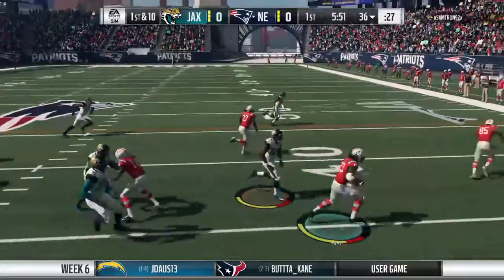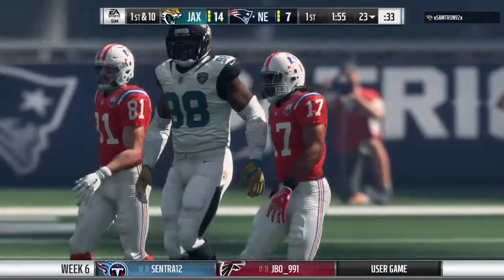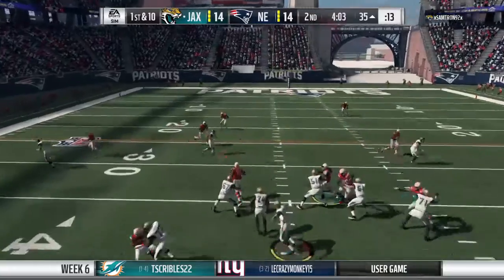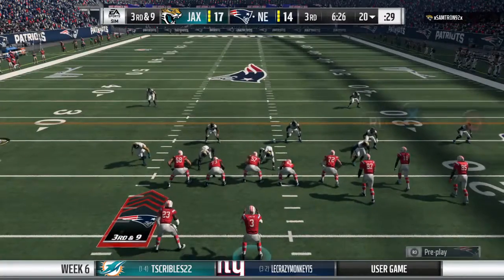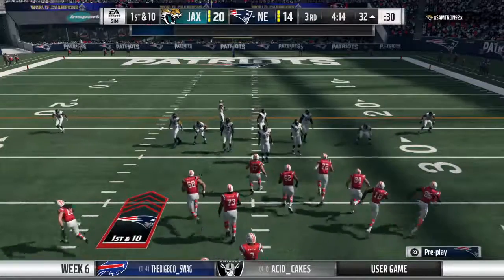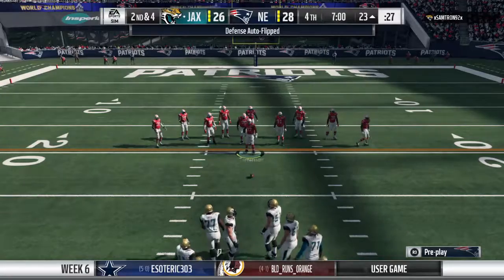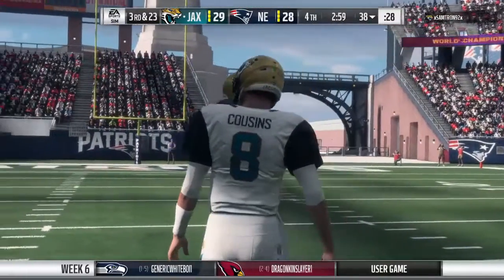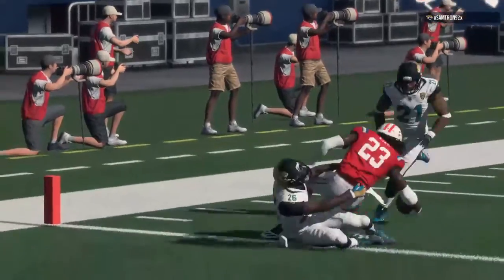Jags Pats RML